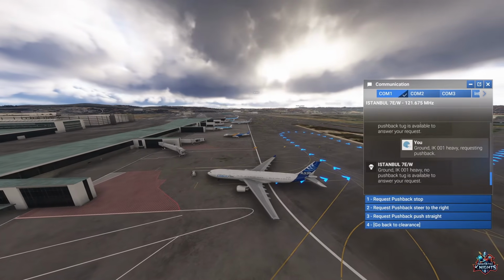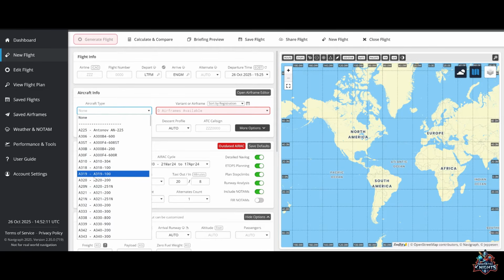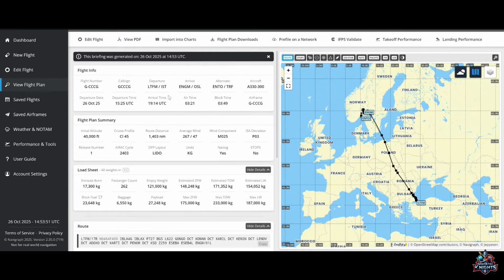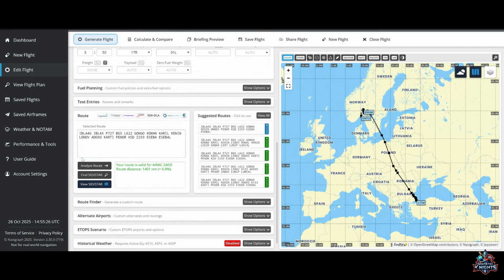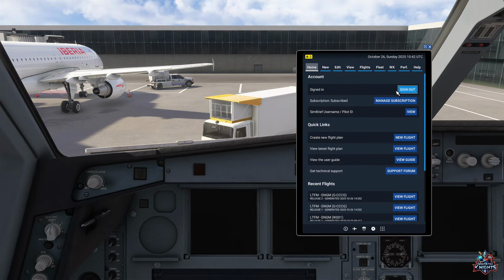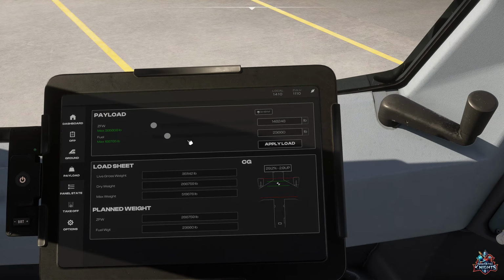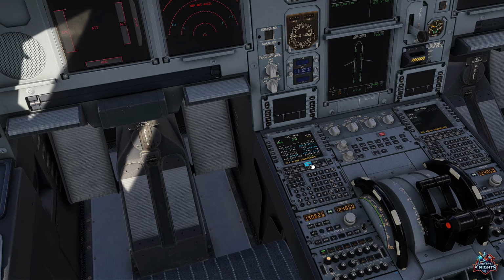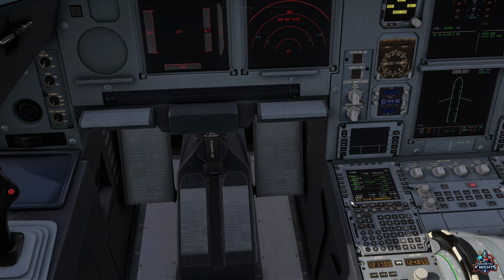SimBrief Full Guide (MSFS 2024) — Complete Flight Planning Tutorial for Beginners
✈️ SimBrief Full Flight Planning Tutorial (MSFS 2024)

In this video, I show you the entire SimBrief flight planning process step-by-step — from aircraft setup to exporting the OFP into Microsoft Flight Simulator 2024, using the Airbus A330 as an example.

Perfect for beginners and advanced sim pilots who want to understand real airline-style flight planning in a simple, clear, and realistic way.

🧭 What you’ll learn in this tutorial:

• Selecting the correct aircraft (A330 profile)
• Generating & optimizing an IFR route
• Payload & fuel planning (realistic settings)
• Weather, alternates & NOTAMs
• Understanding the OFP
• Importing your plan to MSFS 2024
• Practical tips for real-world-style dispatch

🛫 Let’s plan smarter flights together – Imm0rtalKnights Crew